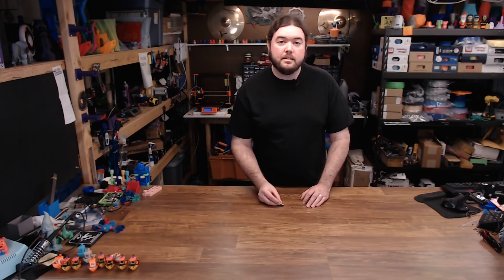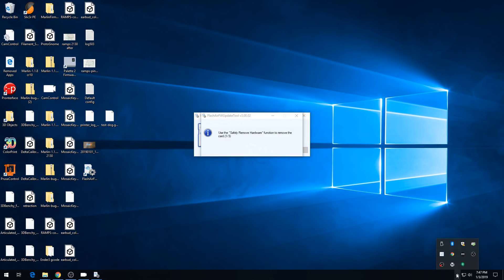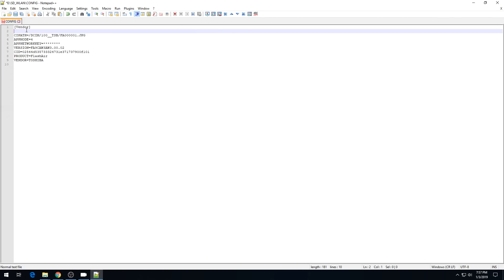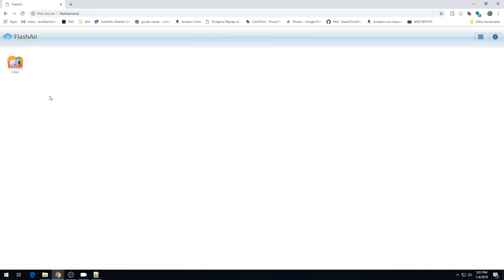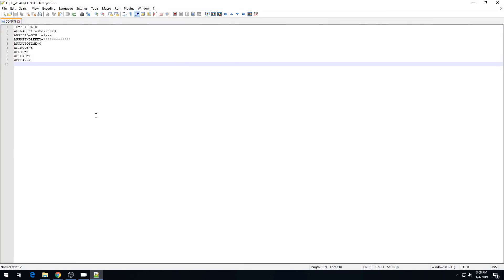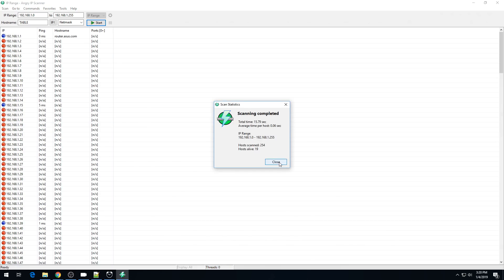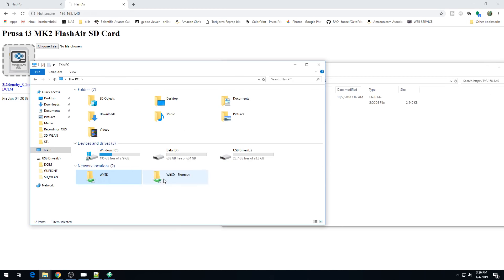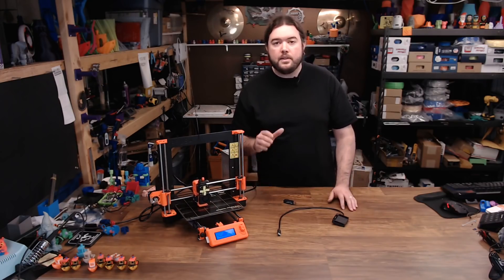Wifi SD Card For Your 3D Printer - Chris's Basement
We check out a Wifi enabled SD card and how it will work on a 3D printer.

00:00 Intro
00:41 Wi-Fi SD Card
01:18 Firmware Config
11:29 Conclusion

Card I used:
Discontinued

Amazon (aff) [US DE GB CA IT ES FR JP]:

Find Me Over On Twitter!